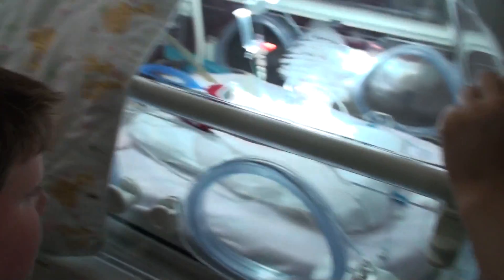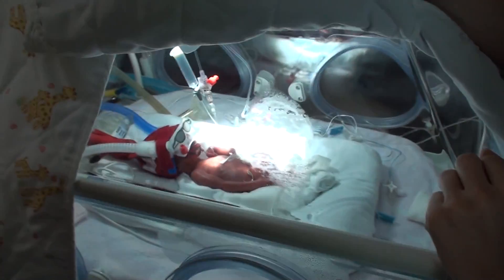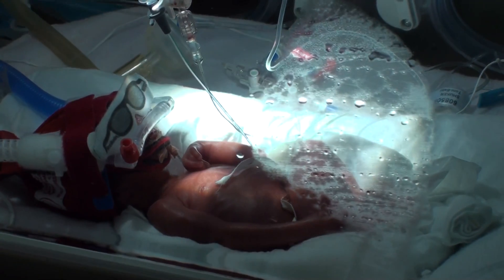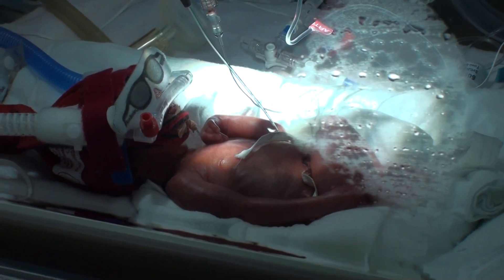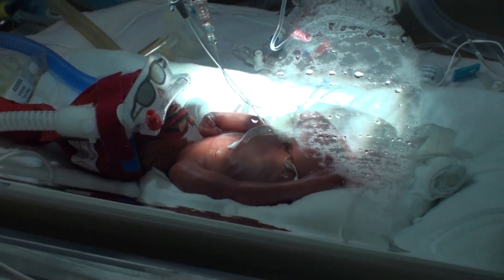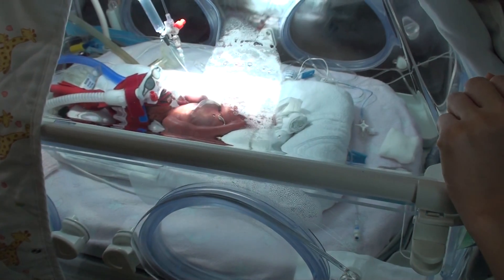kellie paige shuker 2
kellie paige shuker